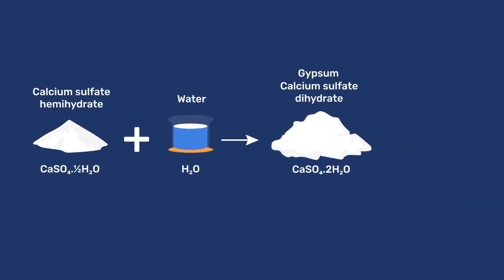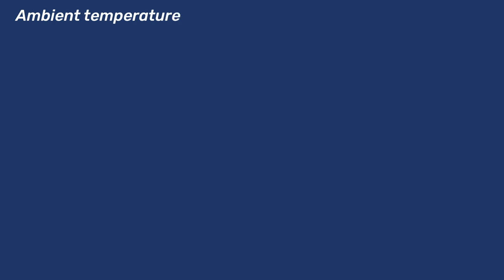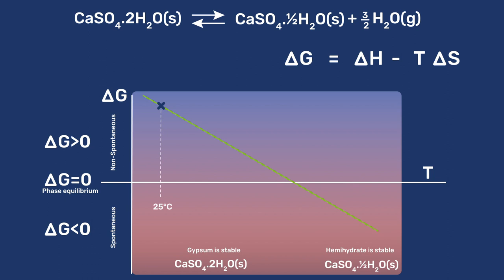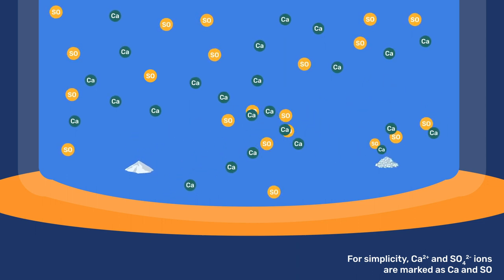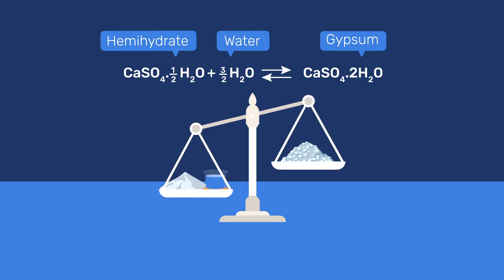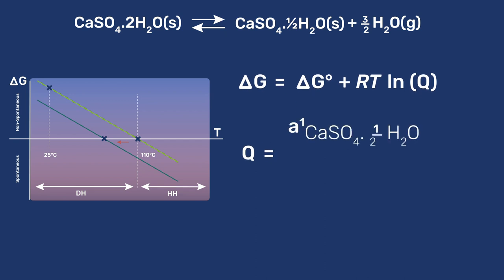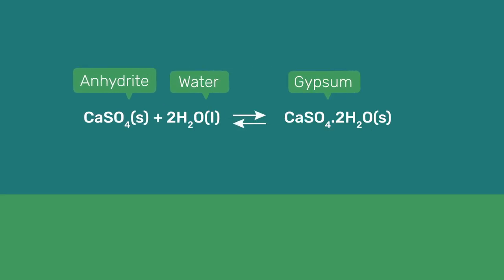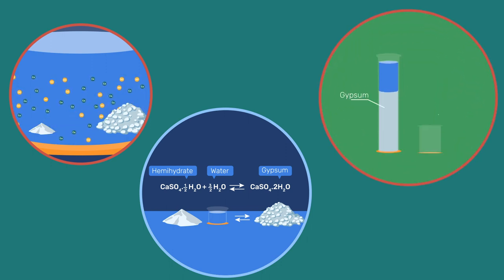Gypsum and Plaster Chemistry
Correction: At 10:00, the labels "Anhydrite" and "Gypsum" are swapped.